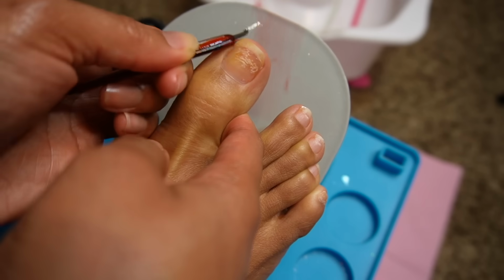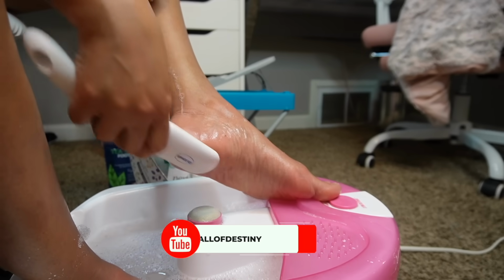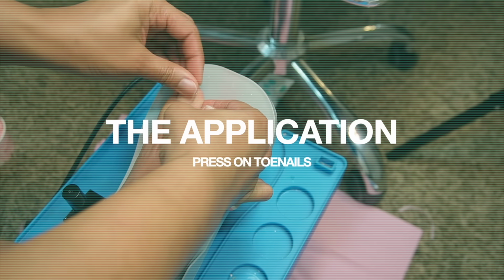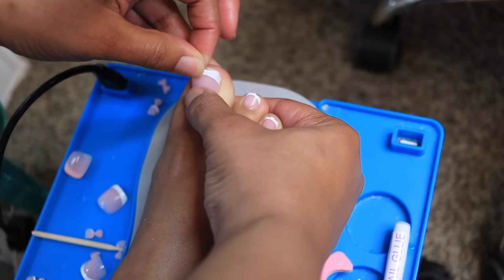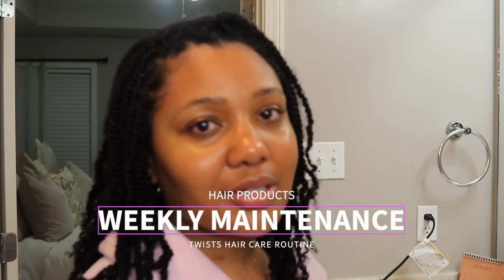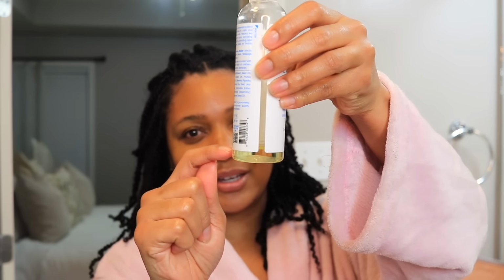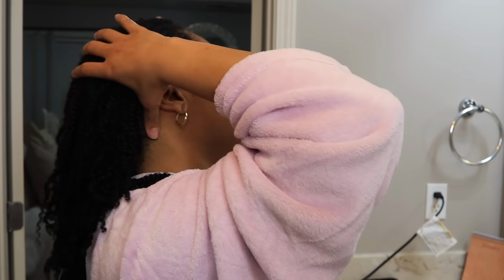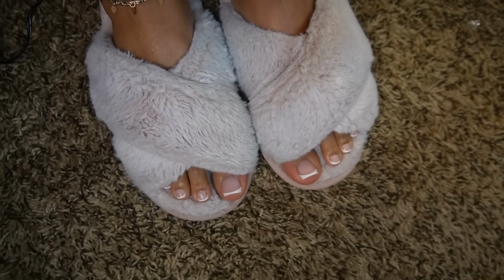Pedicure at Home, Acrylic Toes Dupe? Mini Twists Wash Day | Maintenance & Hair Care Routine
Hey yal, in this video, I’m sharing my ultimate maintenance routine featuring an Amazon press-on toenails kit and a full mini twists care routine! Watch as I walk you through my wash day routine, how I keep my twists fresh and hydrated, and how I achieve a salon look at home with easy-to-use press-on nails.

Press on nails

AMAZON STOREFRONT

Timeline:
@0:00 Pedicure At Home
@3:43 BTArtBox Press On toes
@6:44 Finished Look
@7:37 Mini Twists Wash day Routine
@10:05 Mini Twists Hair Products Routine
@14:08 Wrap Up, Finished Look, See you later

⇣Drop It In The Mail, allofdestiny Will Tell:
Destiny Chalmers

Name: Destiny
Age: 33
Location | Memphis, TN

Hi, I’m Destiny, widely recognized as allofdestiny across social platforms. As a family-oriented, young homeowner and entrepreneur, I share my journey through beauty, DIY projects, haircare, self-care, wellness, lifestyle vlogs and more. I believe that when you feel your best, you look your best, and with confidence, you can conquer anything.

ᶫᵒᵛᵉᵧₒᵤ
allofdestiny ❤